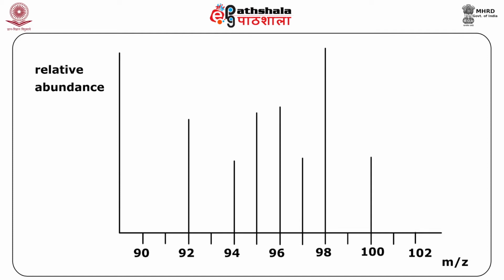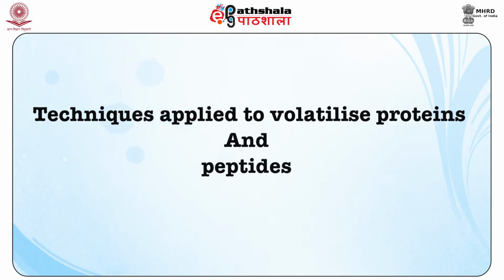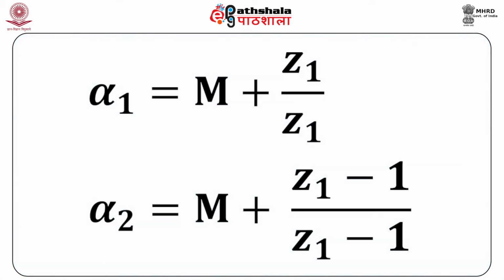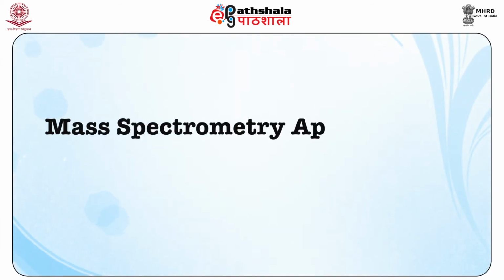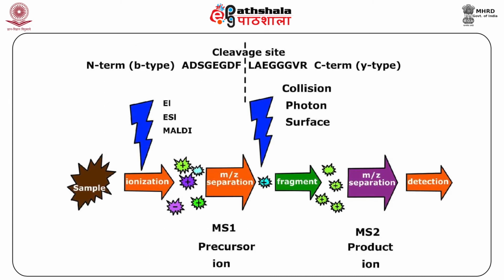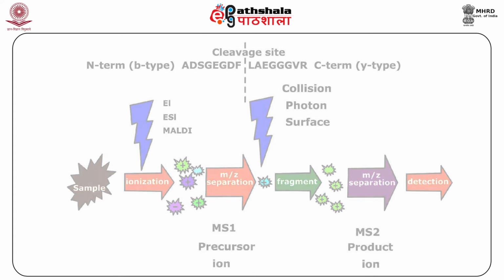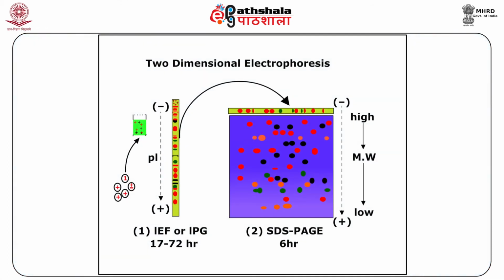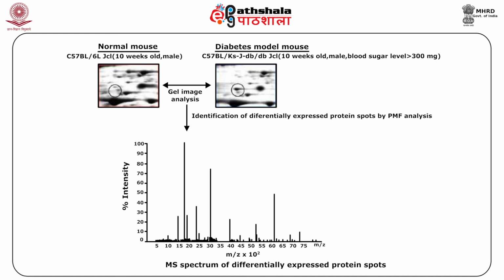M-12. Mass Spectrometry Analysis of Proteins and Peptides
MODULE:-Mass Spectrometry Analysis of Proteins and Peptides